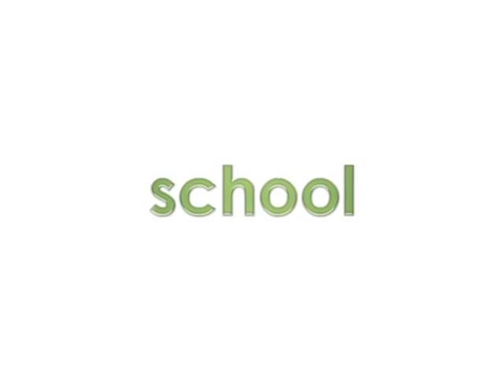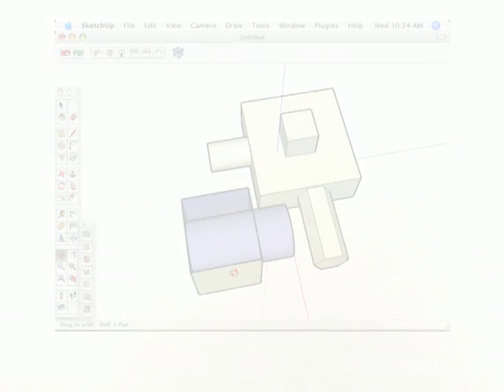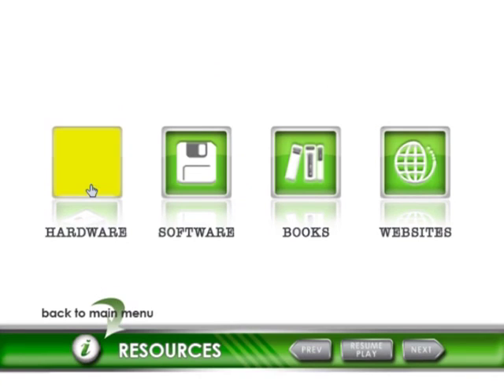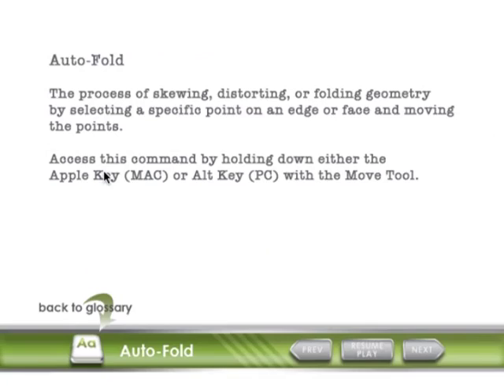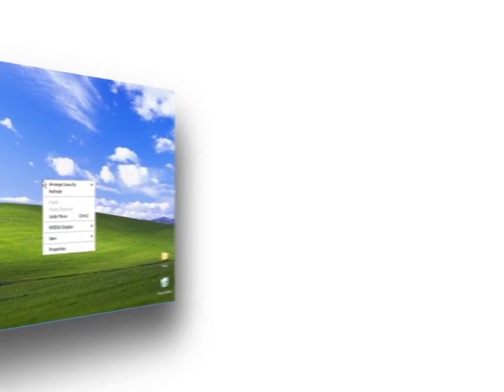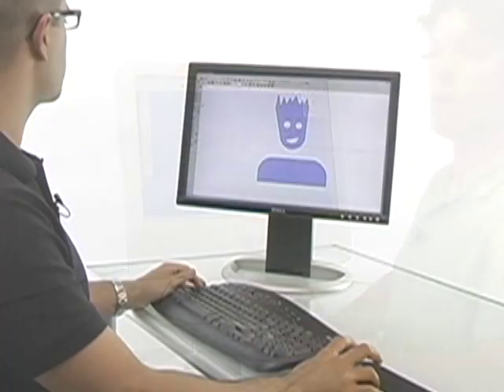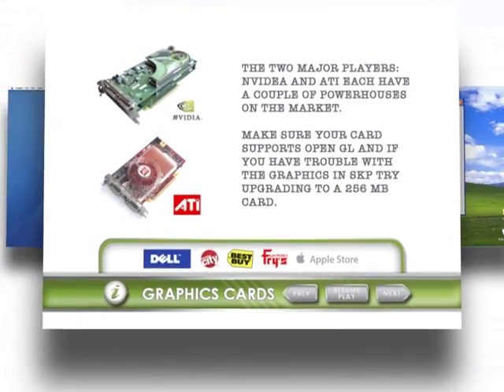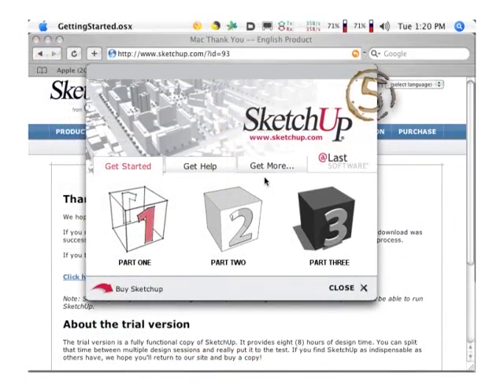sketchup - level 1 #1